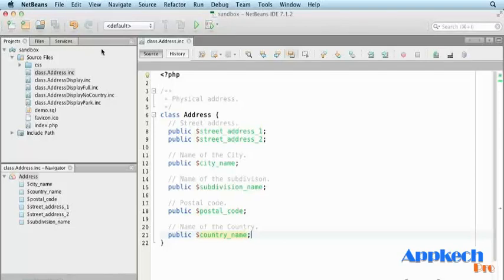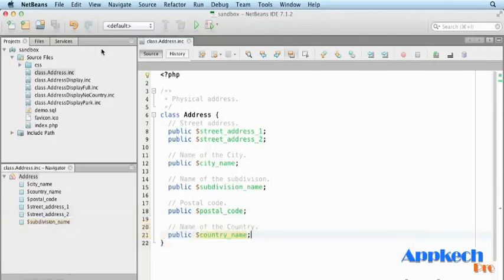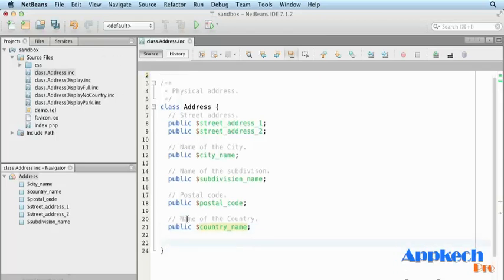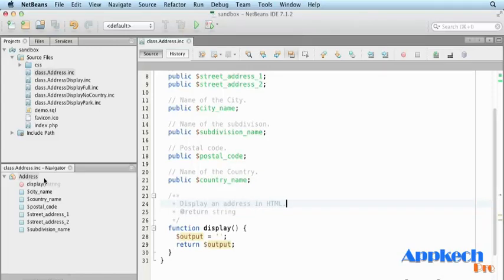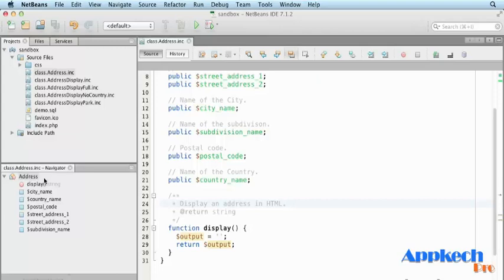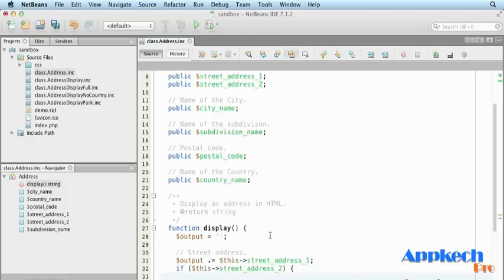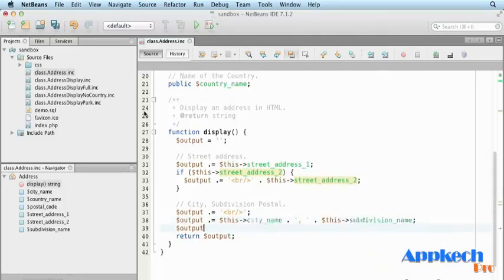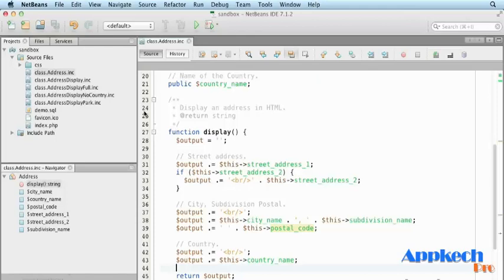Object-Oriented Programming with PHP : Creating a method and exploring object context with $this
Object Oriented Programming, or OOP, refers to the method of programming that invokes the use of classes to organize the data and structure of an application. In this article we are going explore exactly what OOP is in relation to PHP, and look at a few things you should remember about it as well. We'll end of with a simple example of how to use it.

Object-Oriented Programming with PHP
Creating First Object